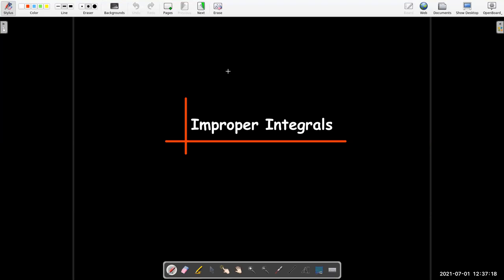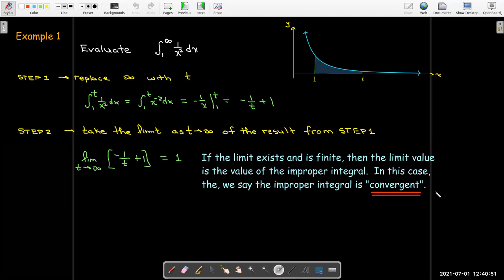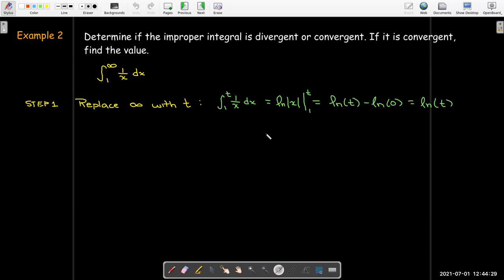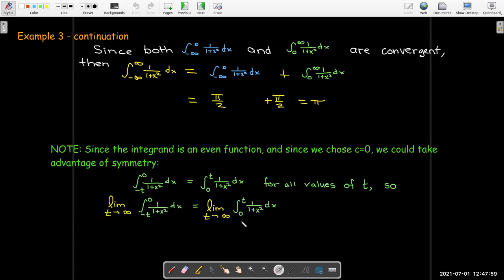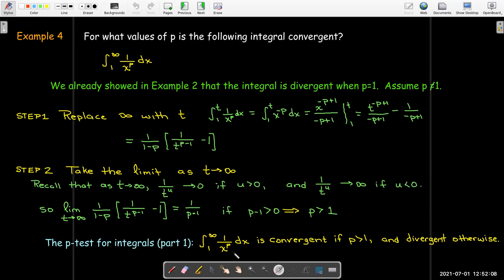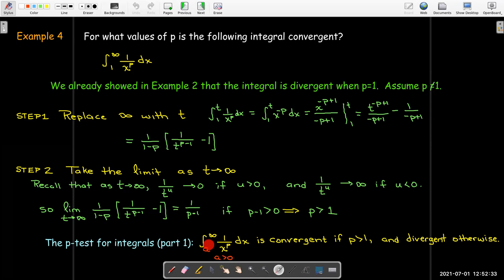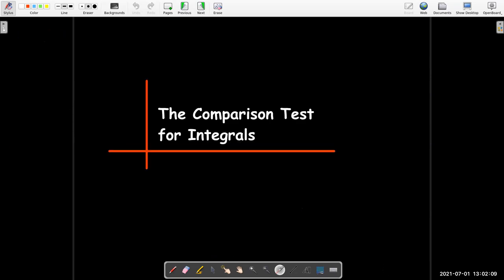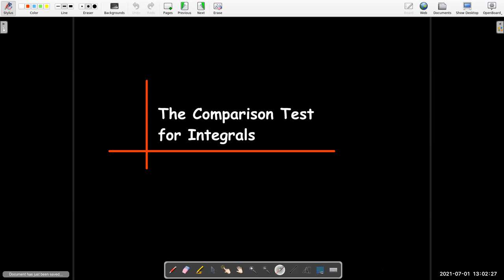Improper Integrals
In this video we explore "improper" integrals. There are two types: infinite integrals, and integrals where the bounds are finite, but the integrand has an infinite discontinuity somewhere in the domain of integration.